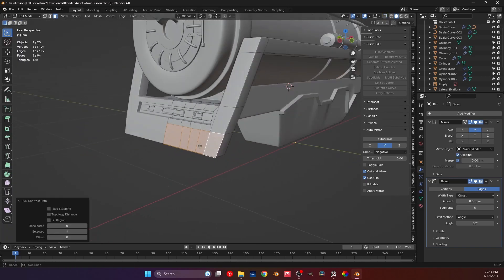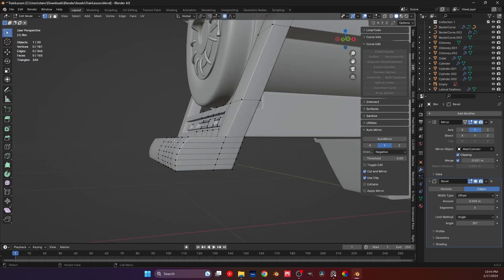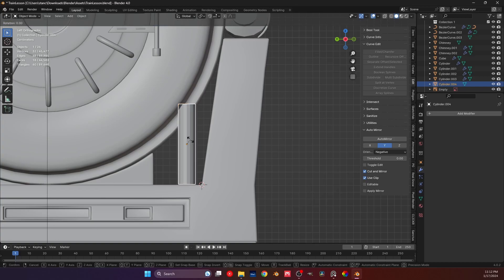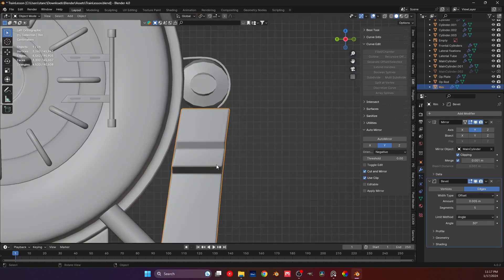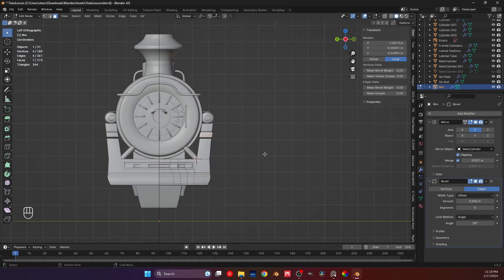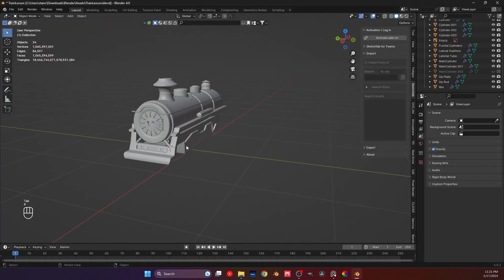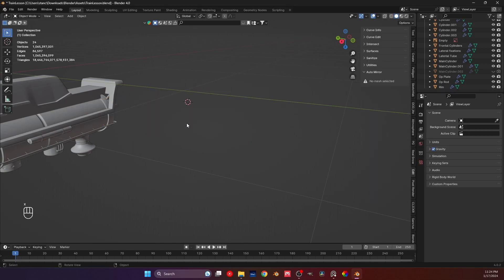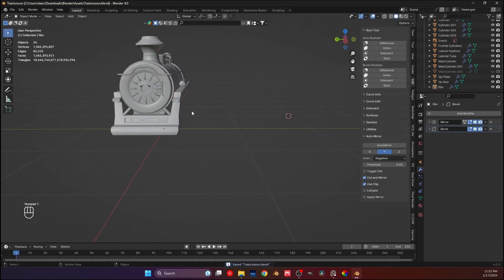TrainLesson Part 10 LoopTools Addon Explained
This video continues our journey to the vast realm of 3D modeling in Blender, using a new addon called LoopTools which will ease our work from this point onwards and which will improve our skills greatly.